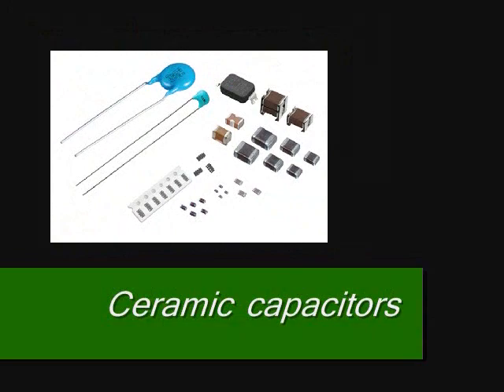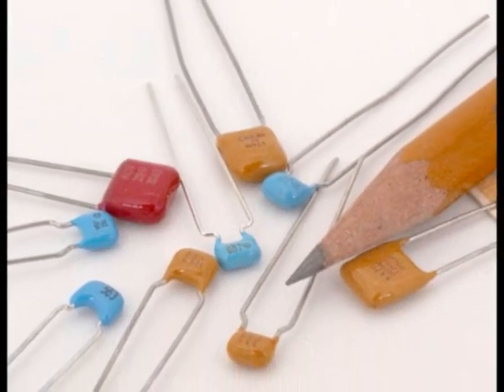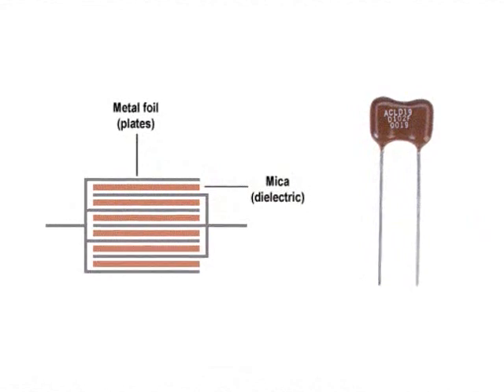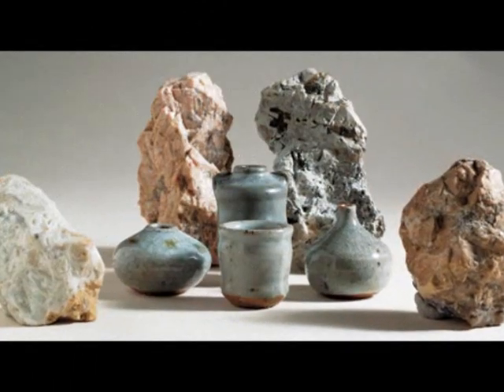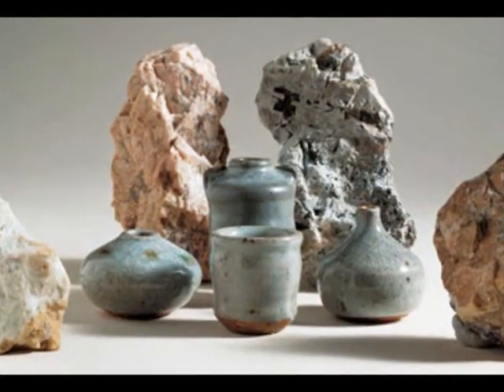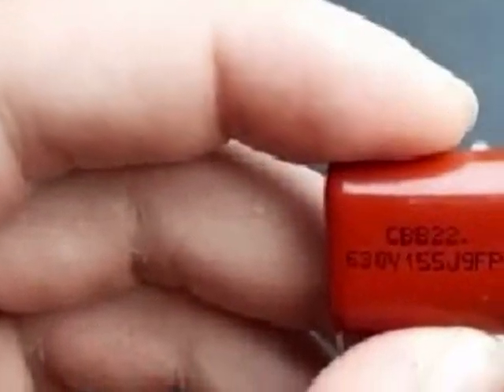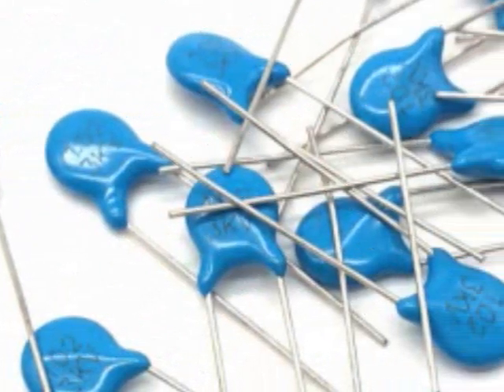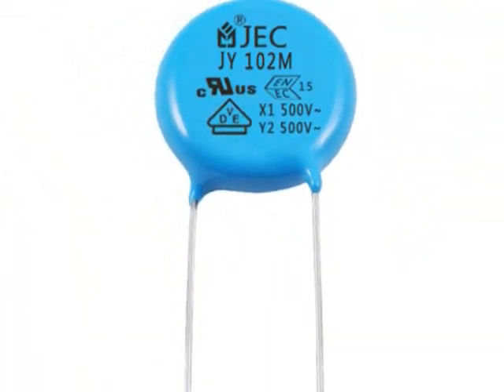What is a ceramic capacitor & in what cases is it used ?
Ceramic capacitor: The dielectric used in the structure of this type of capacitor is ceramic. The high dielectric constant of ceramics makes it possible to make capacitors with very high capacity and small sizes. Therefore, ceramic capacitors are also called lens capacitors. Because their size is as sma.